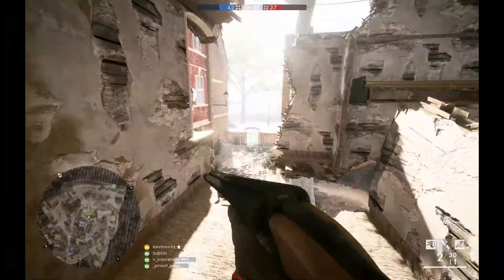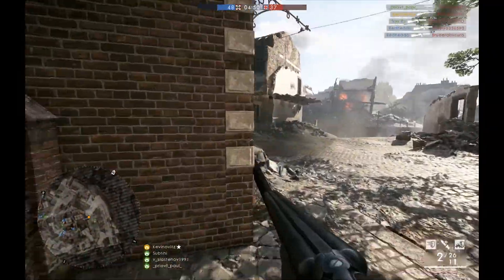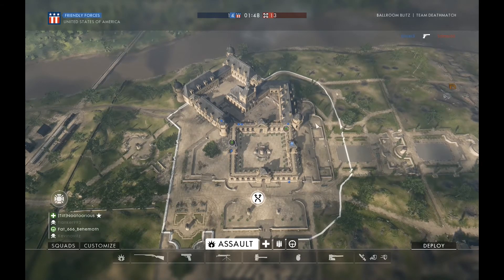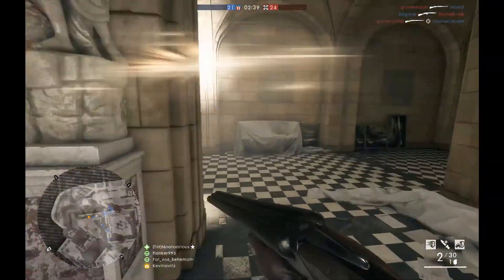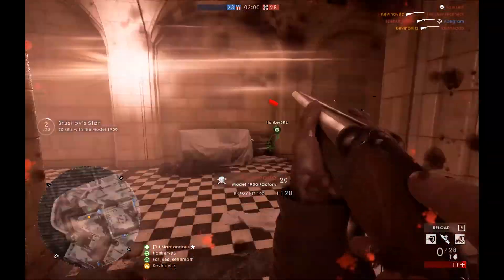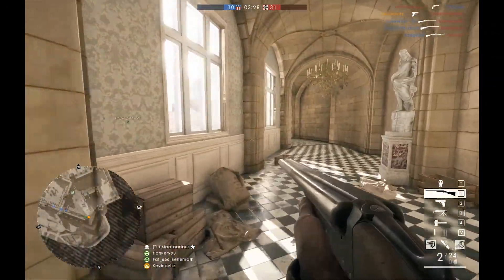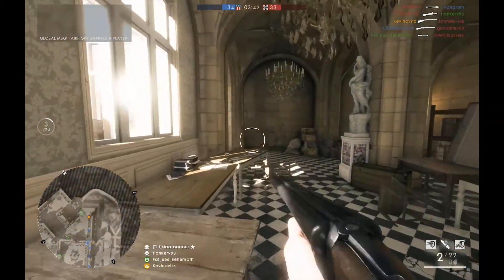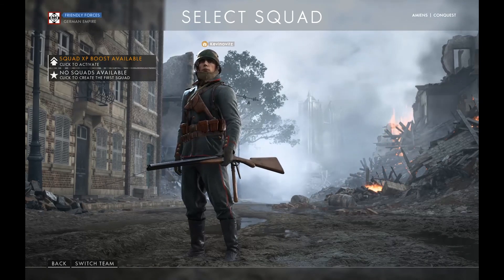Battlefield 1 - Brusilov’s Star - Shotgun Mayhem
Brusilov's Star medal gameplay part 1 - Follow me in this three clip mini-series as I try to achieve one of the weekly medals in Battlefield 1. This video is focused on the first stage of the challenge with the model 1900 double barrel.